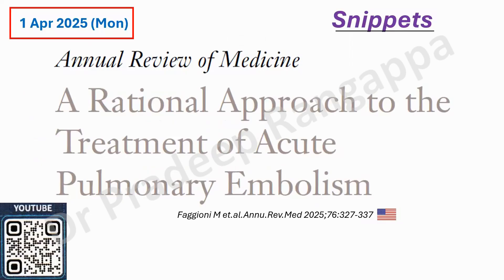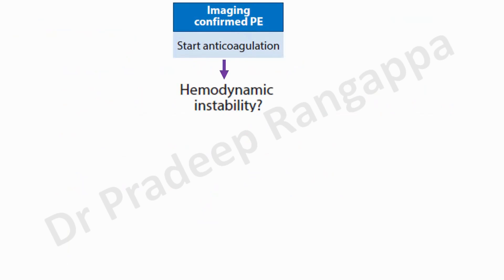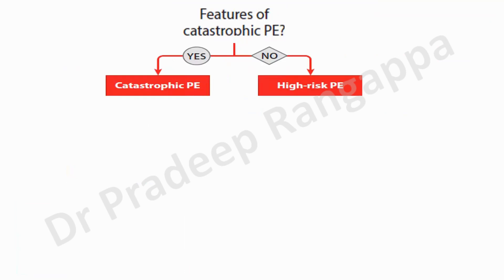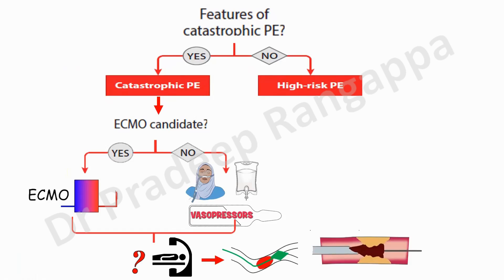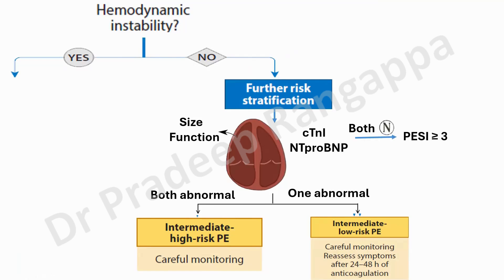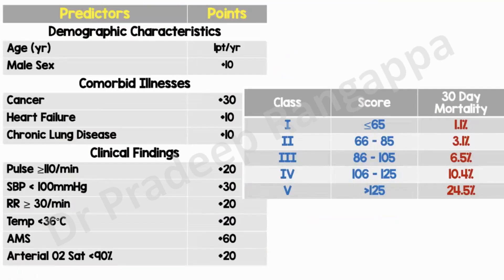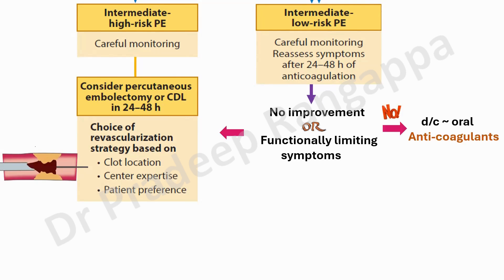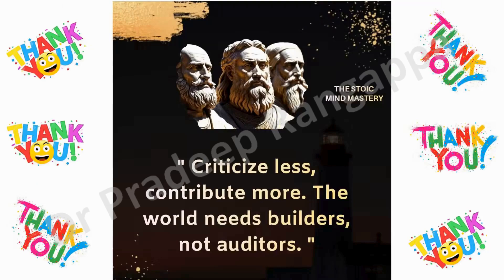PTE Rx Algorithm Snippets_Dr Pradeep Rangappa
Algorithmic Overview on Pulmonary Embolism Management_2025 Article (Ann.Review of Medicine)